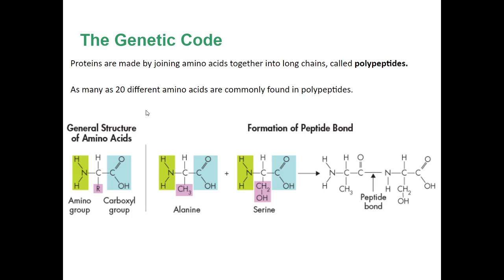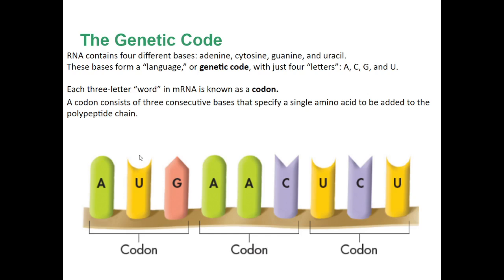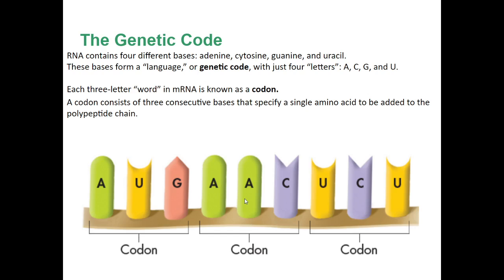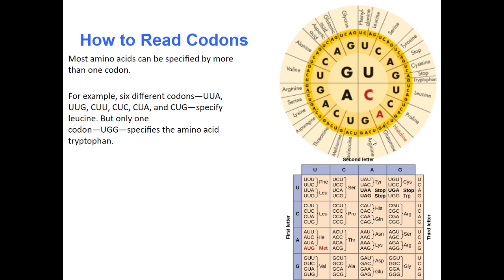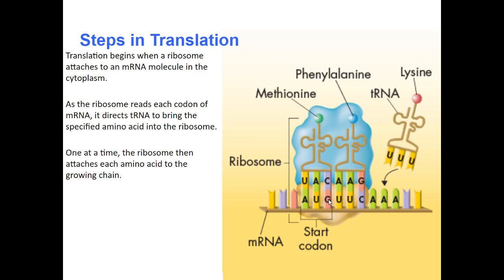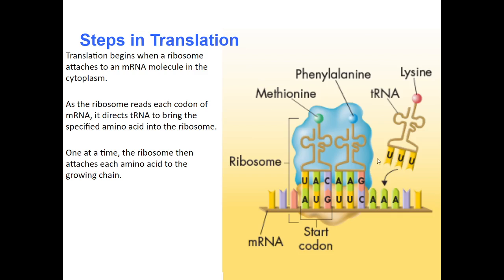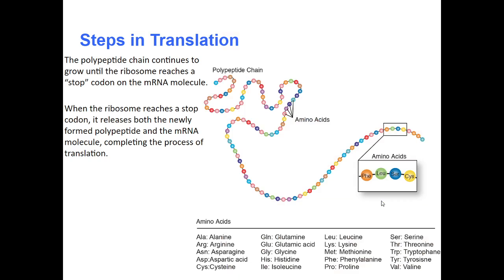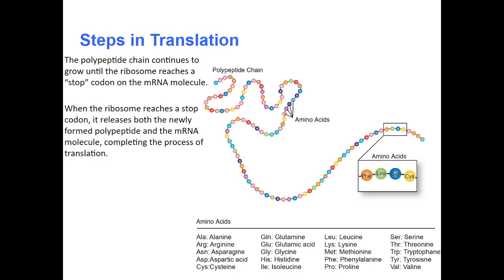EOC Review Video #05- Translation